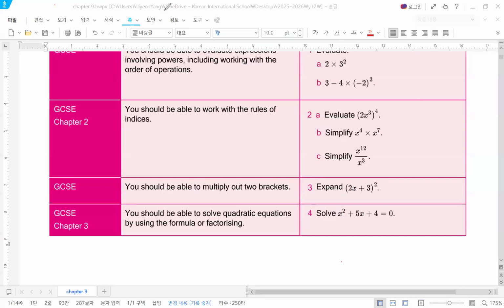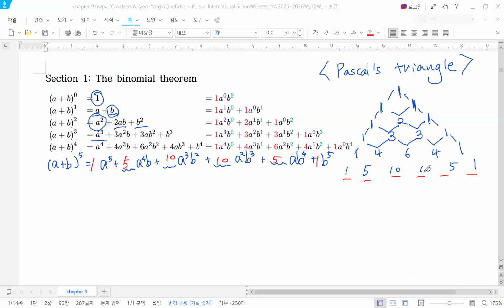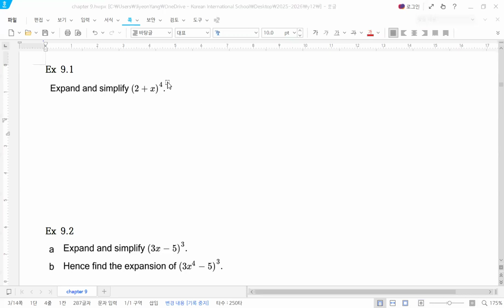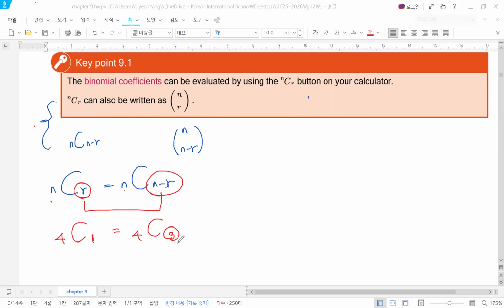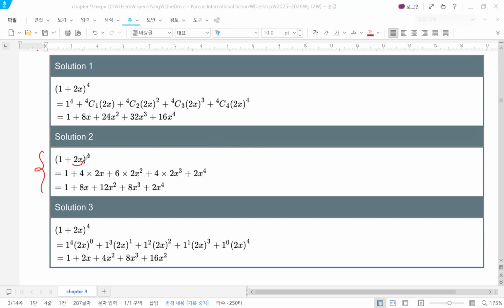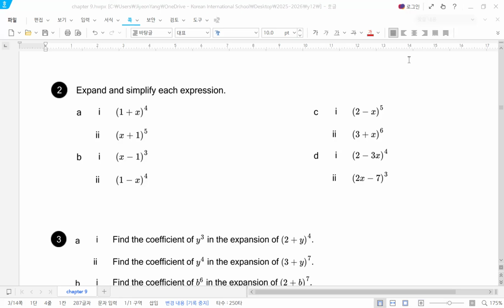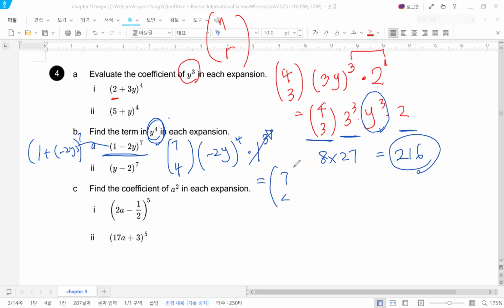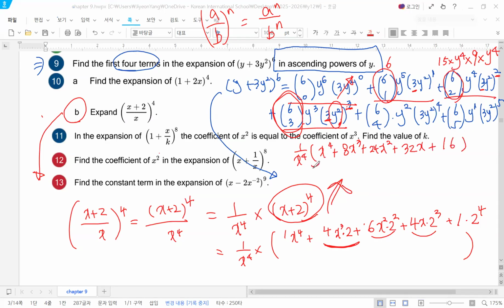14th Nov. Chapter 9 Section 1